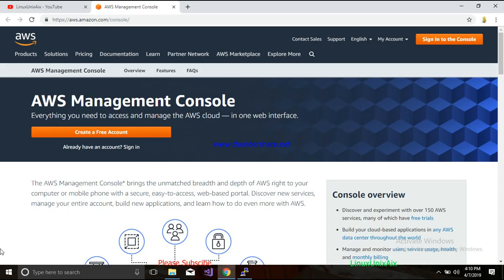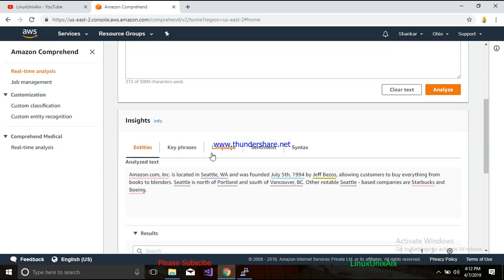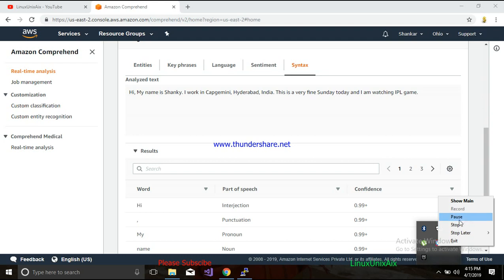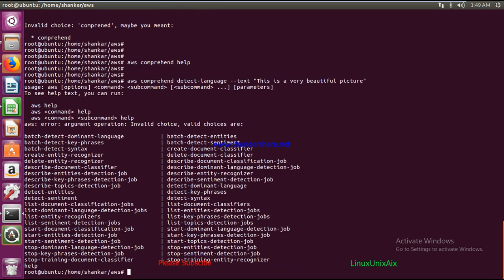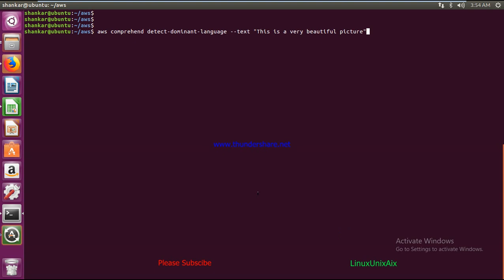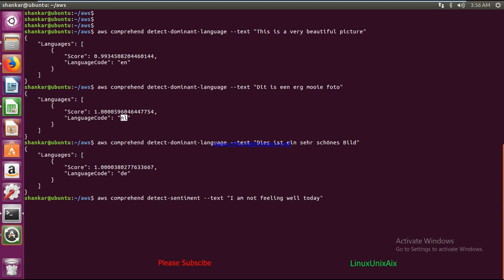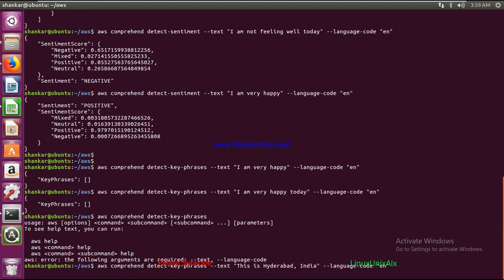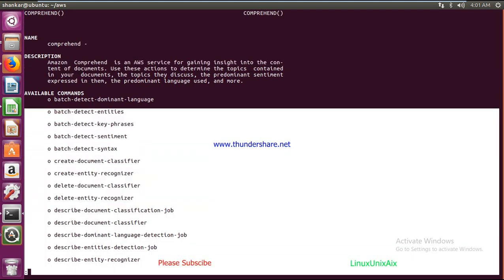Natural language processing using AWS | Amazon comprehend | Detect language/Sentiment from Text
In this tutorial, we shall learn how to use this AWS service called Comprehend to process natural unstructured text.
We can detect the sentiment from the text
We can detect the language from any text
We can detect key-phrase and other entities from the text or a paragraph using this service.